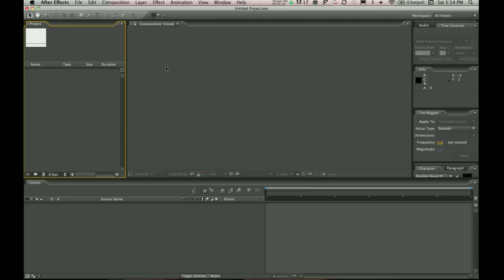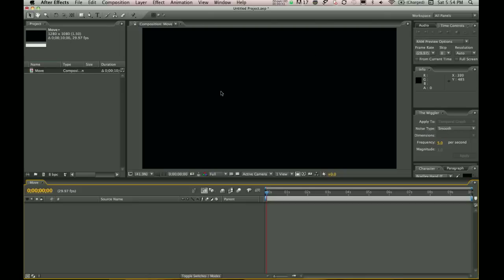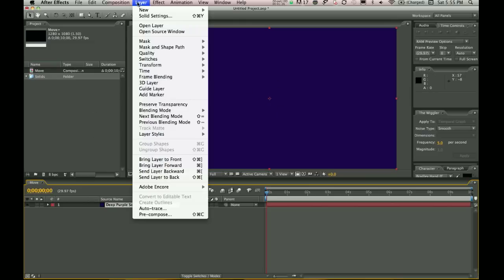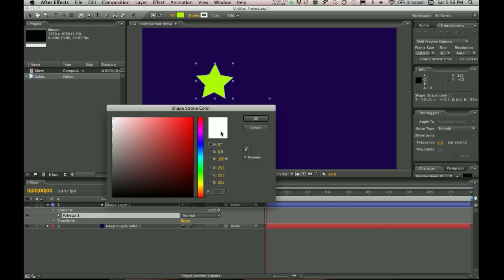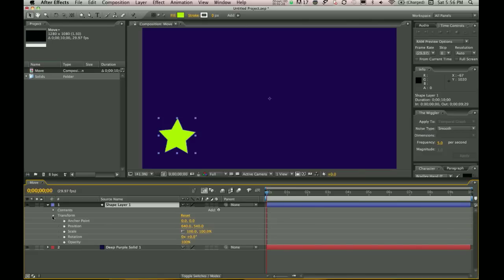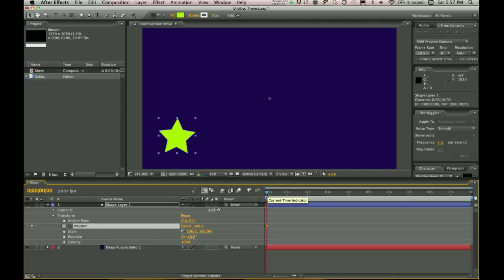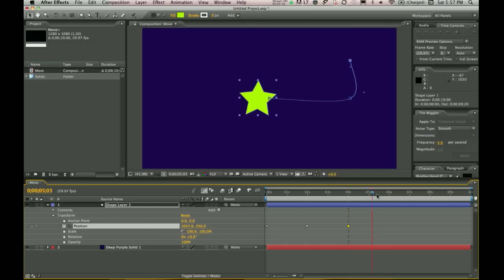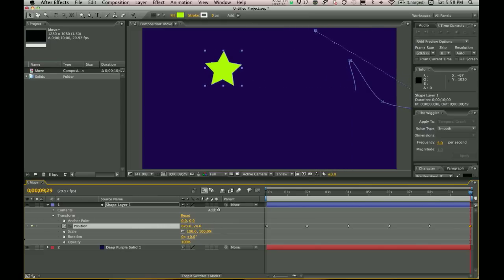After Effects Animation "How to move an object".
This is a basic adobe after effects tutorial on how to animate an object.  For Adobe After Effects beginners.

A Site all about me. Coming soon.